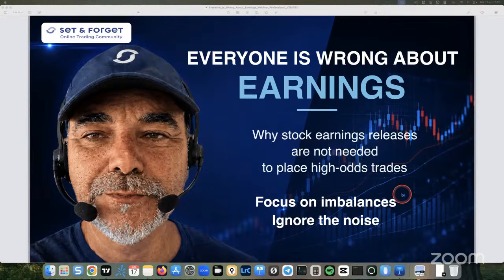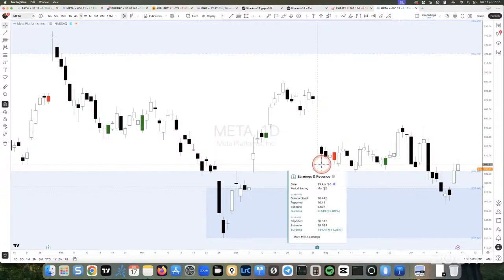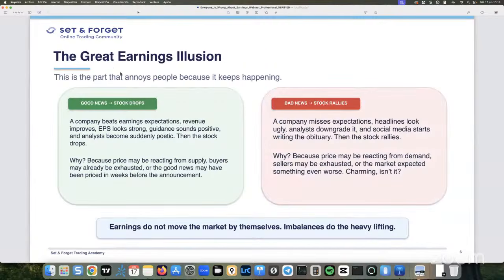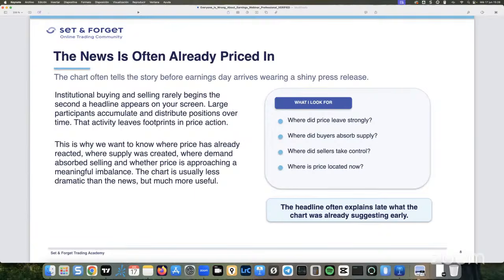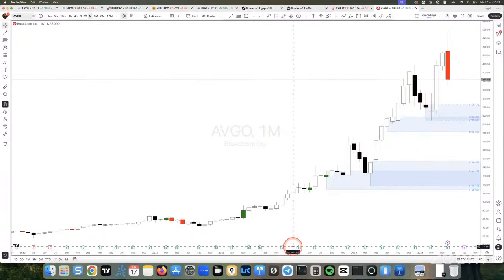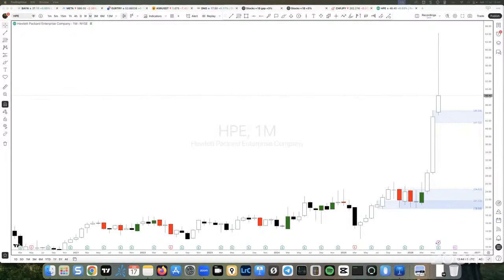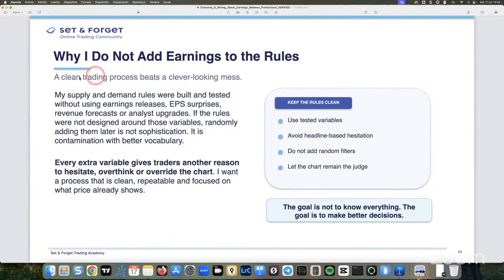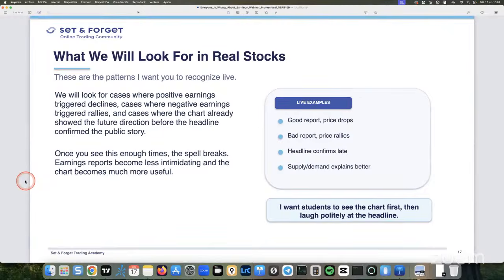Everyone is Wrong About Earnings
Are you losing money trading stock earnings releases? In this weekly webinar, we debunk the fundamental analysis myth and explain why retail traders look at earnings reports all wrong. Discover how institutional algorithms and market makers price in data long before a headline hits your screen, and why trying to trade the news or analyst revisions is a losing game.

Learn how to filter out the noise of short-term volatility (EPS updates, revenue guidance, and management forecasts) by using large timeframe supply and demand imbalances. We break down the real price action behind major liquid stocks like Meta (META), Tesla (TSLA), Disney (DIS), Oracle (ORCL), Broadcom (AVGO), Hewlett Packard Enterprise (HPE), GameStop (GME), and FedEx (FDX) to prove that earnings reports act merely as fuel (the catalyst)—never the true underlying driver of the market.

Whether you are swing trading or setting up long-term positions, relying on a clean, rule-based technical system beats a clever-looking fundamental mess every single time.

If you want to stop guessing what stock news means and start trading what you actually see on the charts, make sure to like, subscribe, and hit the notification bell for our weekly webinars!

00:02:32 Meta (META) Stock Analysis & The Earnings Myth
00:13:16 Tesla (TSLA) Case Study: Trading Supply & Demand Imbalances
00:16:25 Explaining The Great Earnings Illusion
00:20:30 Catalyst vs. Driver: International Flavors & Fragrances (IFF) vs. Disney (DIS)
00:30:00 Oracle (ORCL) Breakdown: High-Probability Trade Mechanics
00:32:45 Why Larger Time Frames Matter for Noise Filtering
00:36:15 Broadcom (AVGO) Analysis: 6 Years of Positive Earnings vs. Reality
00:40:18 Hewlett Packard Enterprise (HPE) Technical Outlook
00:43:08 Multi-Timeframe Strategy & Managing Market Psychology
00:48:15 GameStop (GME) Range Trading & Narrative Volatility
01:01:05 FedEx (FDX) Review & Final Summary: Trading What You See

If you want to learn how to read charts like a professional investor and stop gambling with random strategies, here are the key resources of my ecosystem:

© Set and Forget Trading Academy
Understand how stock price movement reacts to news and earnings reports when algorithms dominate the market. Learn why relying on instant news is a trap for traders.